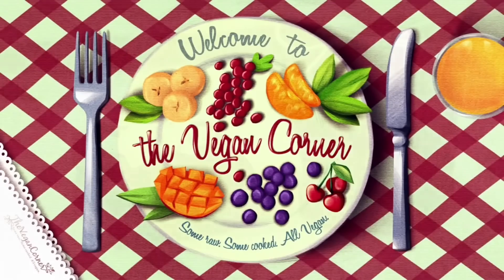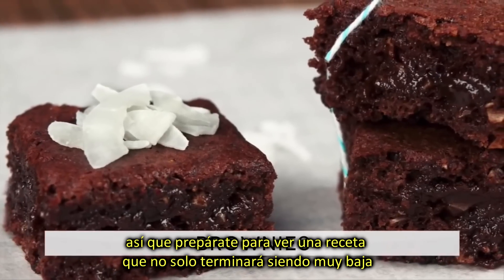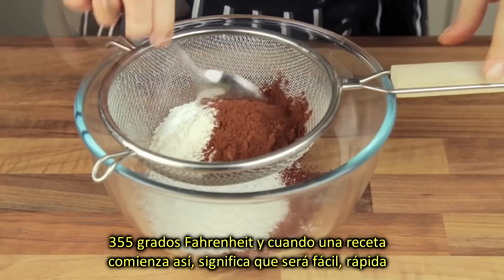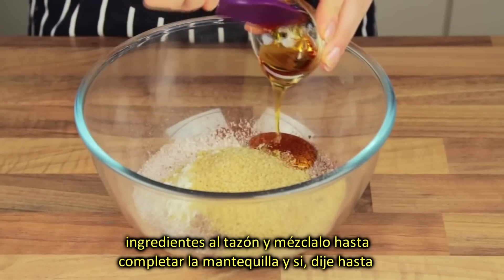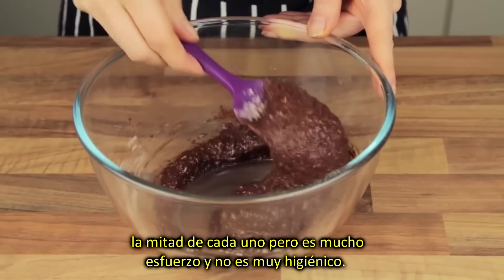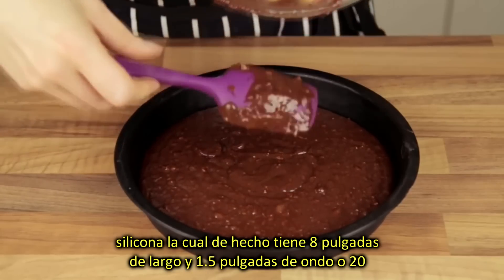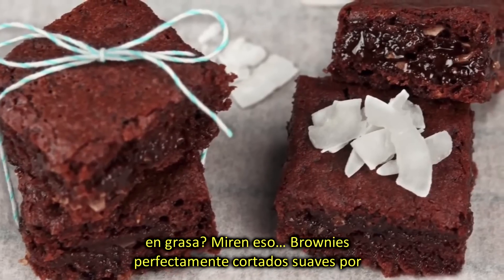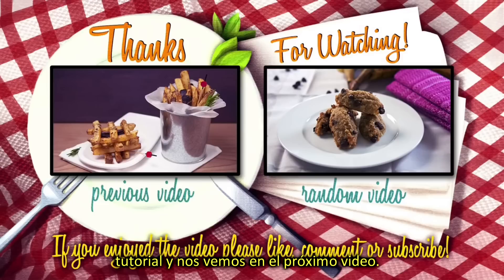RECETA DE BROWNIES VEGANOS BAJOS EN GRASA